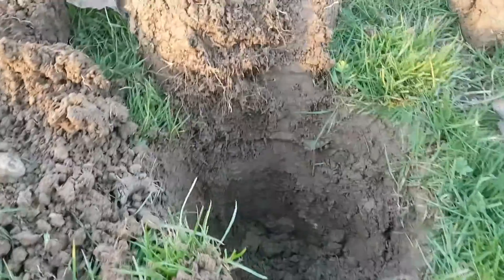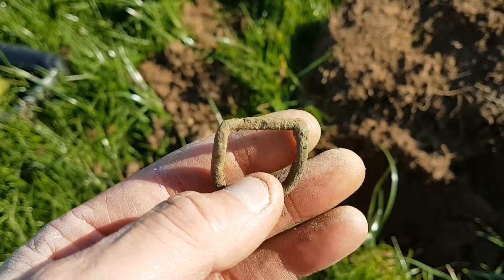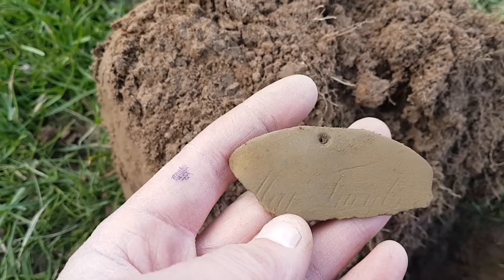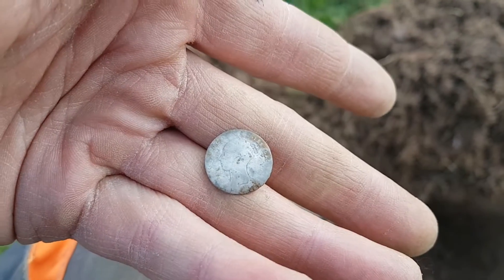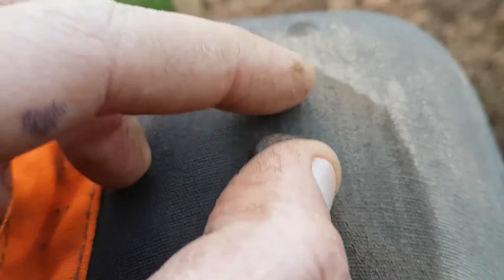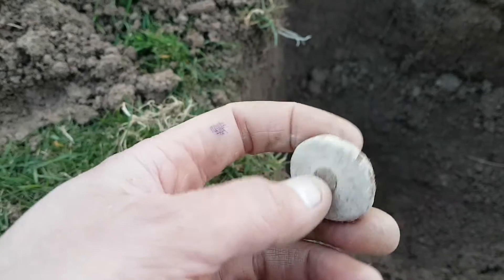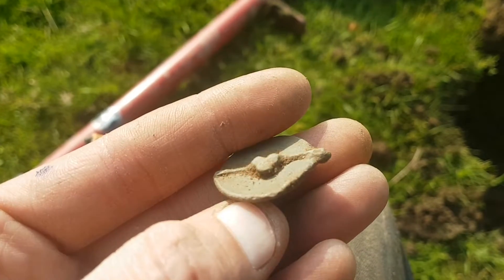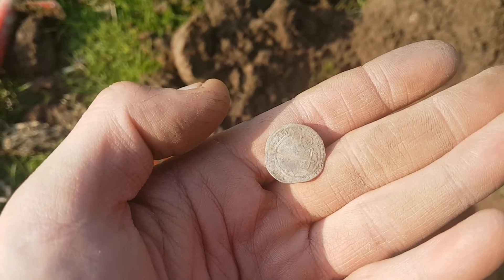metal detecting uk Equinox 800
Hammered and Roman